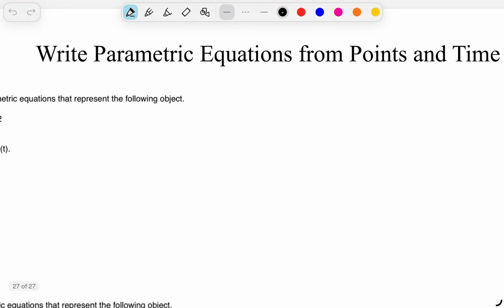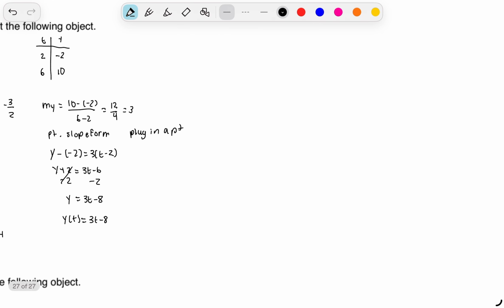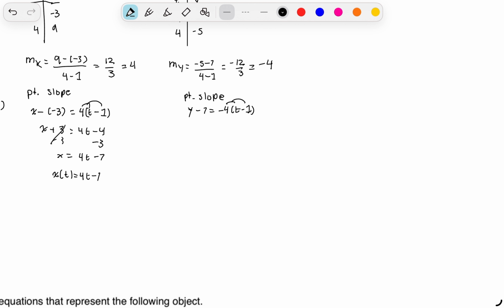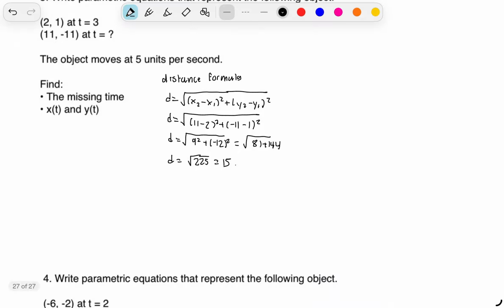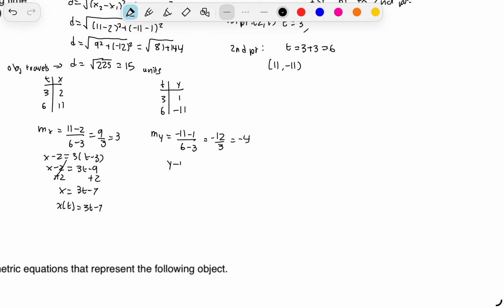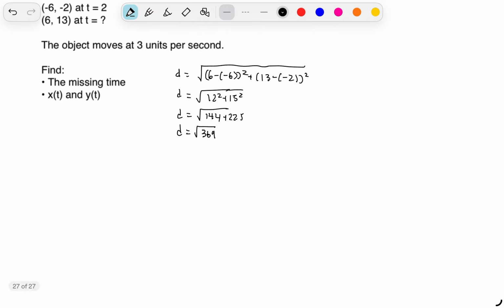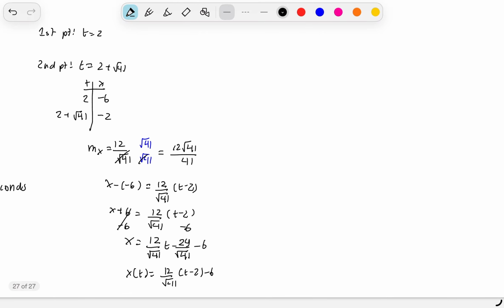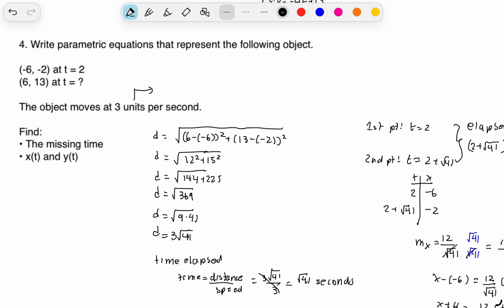Write Parametric Equations from Points and Time Problems